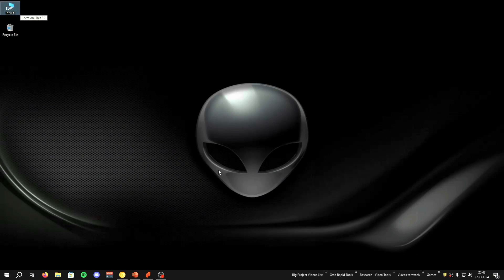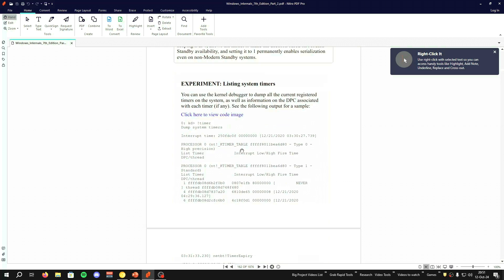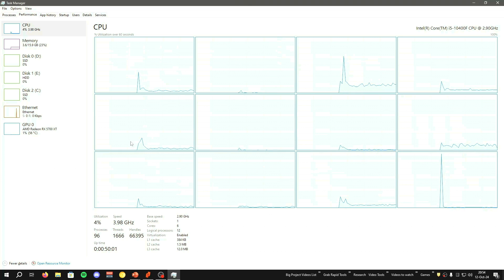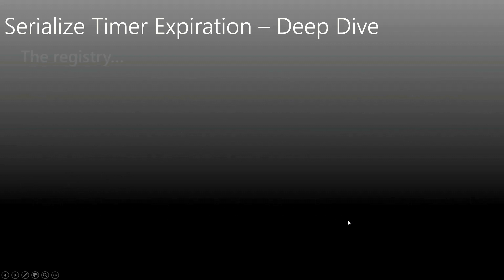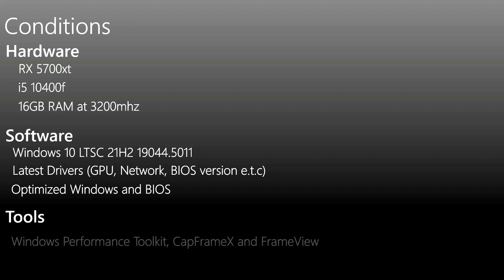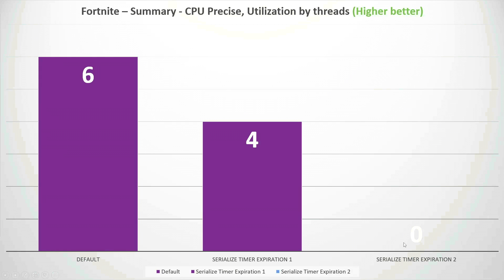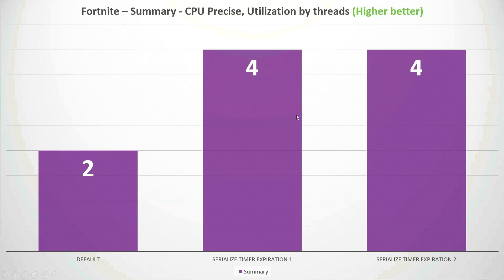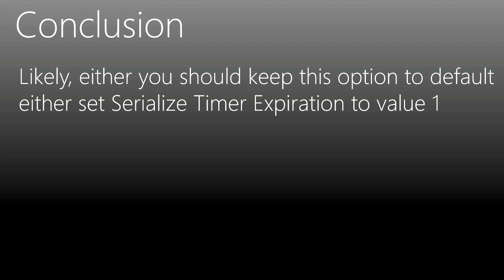"Serialize Timer Expiration" - Improve CPU Performance - Perf Analysis - Kernel Tweaks #8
In this video, we continue our deep dive into the Windows kernel, this time exploring the 'Serialize Timer Expiration' mechanism, officially documented in Windows Internals 7th Edition Part 2. The truth is, the measurements I’ve taken so far don’t provide a complete picture, and it’s certain that I’ll be revisiting this mechanism for further experiments.

🕒The video in sequence:
0:00 Intro
0:28 Windows Internals reference
1:22 Outline
1:30 Deep dive on that mechanism
3:07 About the default values
3:21 The registry
4:17 Equipment
4:36 Fortnite Latency
5:35 CS2 Latency

🚀 Try the tweaks featured in this video!